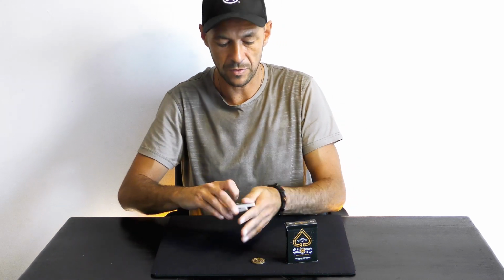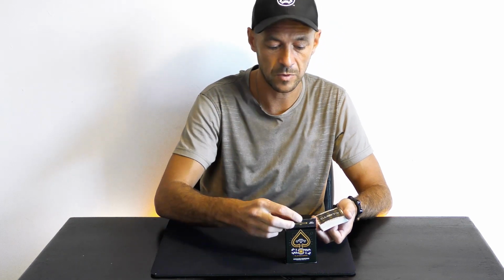SLOTS Magic Tutorials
Use our innovative flipbook animation system as the basis for amazing SLOTS themed magic tricks. JACKPOT is an easy to do worker that gets amazing reactions, the kicker hits hard with a big pay-out of audience reactions! We teach you how to read the backs of this incredibly easy to use marking system as well as teach a couple of versions of our favourite classic trick Grindout. These are just some ideas to get you started, we bet you'll come up with your own tricks and routine using this versatile deck which acts more like a mini utility device to create endless routine possibilities.